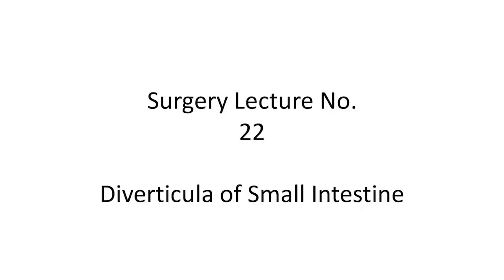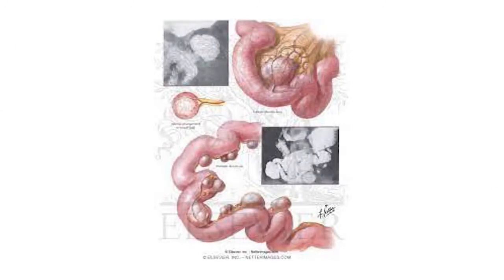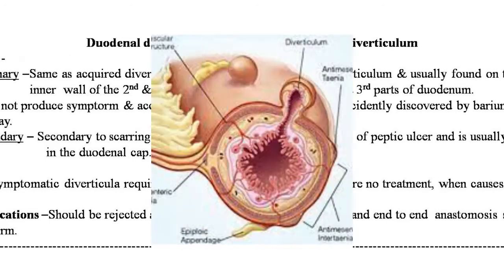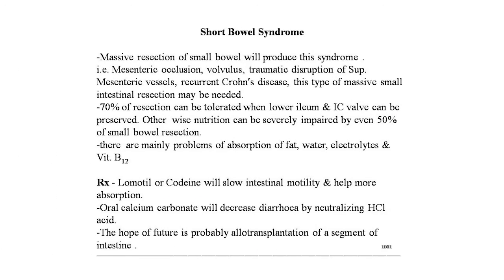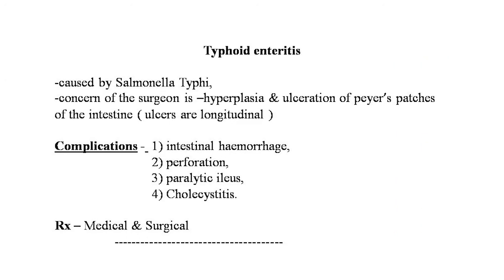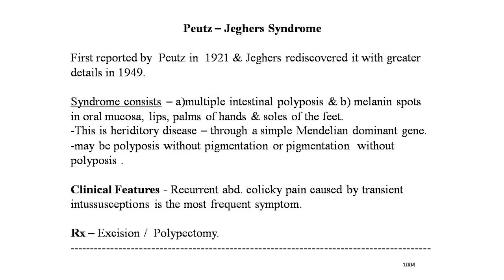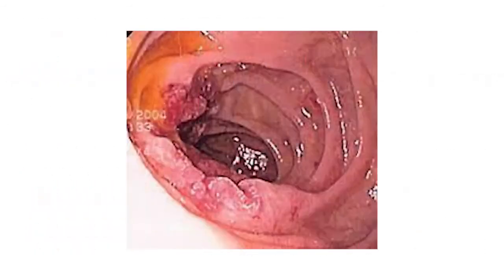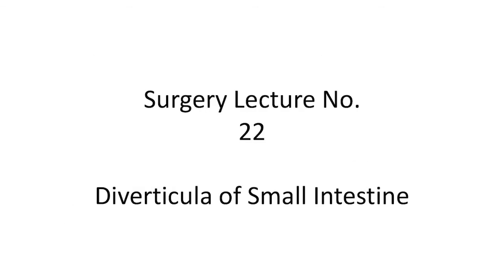22) Diverticula of Small Intestine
Meckels’s diverticulum -
-Present in 2% of cases
-Present in 2 feet proximal to ileo coecal valve
-Usually 2 inches in length
-Found on the antimesenteric border of the ileum
-Contains all the layers of the small intestine
-In many respects it is similar to appendix
 2 variety -
1)Congenital –contain all the three layers,
2)Aquired –contain only mucous & submucous, but not muscular coat
Clinical features –
-can only be detected when some complication ouars in it, without complications meckel’diverticulum remains silent.
Complications of Meckel’s diverticulum-
1) Intestinal obstruction –Band , intussusceptions.
2)Bleeding
3) Meckel’s diverticalitis
4) Chronic peptic ulceration
5) Littre’s hernia – when diverticulum may be found  in an inguinal  or femoral hernia.
Diagnosis –
 1) Radiography – Ba-meal is not very significant.
2)Technetium (99TCm) scanning - is helpful particularly during haemorrhage  taking place from the diverticulam.
-Diagnostic accuracy is about 90 %
Rx-
Excision of Meckel’s diverticulum

Duodenal diverticulum
2 types  - 1) Primary –Same as acquired diverticulum & usually found on the inner wall of the 2nd & 3rd parts of duodenum.

2)Secondary – Secondary to scarring of peptic ulcer and is usually seen in the duodenal cap.
Rx - Asymptomatic diverticula require no treatment, when causes -Complications –Should be rejected and end to end  anastomosis should be perform.
 Blind loop Syndrome-
-when occurs in proximal part – abnormal bacterial flora compete for vit.B12 producing vit. B12 deficiency & megaloblastic anaemia.
Rx – Vit. supplementary – but temporary cure.
-Surgical correction of condition which causes stagnation is actual Rx.
Short Bowel Syndrome
-Massive resection of small bowel will produce this syndrome .
i.e. Mesenteric occlusion, volvulus, traumatic disruption of Sup. Mesenteric vessels, recurrent Crohn’s disease, this type of massive small intestinal resection may be needed.
-70% of resection can be tolerated when lower ileum & IC valve can be preserved. Other  wise nutrition can be severely impaired by even 50% of small bowel resection.
-there  are mainly problems of absorption of fat, water, electrolytes & Vit. B12
Rx -Oral calcium carbonate will decrease diarrhoea by neutralizing HCl acid.

Typhoid enteritis
-caused by Salmonella Typhi,
-concern of the surgeon is –hyperplasia & ulceration of peyer’s patches of the intestine ( ulcers are longitudinal )
Complications -  1) intestinal haemorrhage, 2) perforation, 3) paralytic ileus, 4) Cholecystitis.
Rx – Medical & Surgical
Neoplasms
-tumours of the intestine are uncommon.
-Benign & malignant neoplasms occur with equal frequency
Benign neoplasms
-Leiomyoma, lipoma, adenoma, polyp, haemangioma, fibroma, neurogenic tumours, fibromyoma, myxomas, etc .
Clinical features – cause no serious symptoms only bleeding & obstruction are two most common clinical manifestations.
-Occassionally perforation.
Investigations – barium meal study – only investigation tool available to detect.
Rx – Surgical removal.

Peutz – Jeghers Syndrome
Syndrome consists – a)multiple intestinal polyposis & b) melanin spots in oral mucosa, lips, palms of hands & soles of the feet.
-This is heriditory disease – through a simple Mendelian dominant gene.
-may be polyposis without pigmentation or pigmentation  without polyposis .

Clinical Features - Recurrent abd. colicky pain caused by transient intussusceptions is the most frequent symptom.
Rx – Excision /  Polypectomy.

Malignant  Neoplasms
-Adenocarcinoma is the commonest followed by carcinoid tumour, lymphoma & sarcoma (principally leiomyosarcoma )
Adeno carcinoma –
a) Obstruction, b) Diarrhoea, c) Chronic blood loss, malaena & anaemia.
Lymphosarcoma-
-Malbsorption with steatorrhoea, loss of weight, anaemia
-affected part of intestine turns into a rigid tube,
Rx -  Wide resection including regional lympn nodes .
Carcinoids –( Argentaffin tumours )
-these tumouns originate from the Kultschitzsky cells  (argentaffin cells or enterochromaffin cells ) which show affinity for silver.
-Cytoplasm of these cells contains granules rich in –
5- hydroxytryptamine.
-tumours are also endocrine in nature –s hydroxyl triptamine
Malignant carcinoid syndrome  ---
-due to overproduction of Serotonin.
Clinical features -
-cutaneous phenomenon .
- flushing is the  commonest early symptom
-face, neck, arms & upper trunks show a dusky red hyperaemia,
-Diarrhoea is a significant complaint.
Investigations – Determination of urinary - 5 HIAA (Hydroxy indole Acetic acid )- (Normal renge is  less than 5 mg /day, but in this patient excrete more than 40 mg /day.
Rx - local excision, if primary tumour is less than 1cm in diameter .
- Wide resection, if primary tumour is  more than 1 cm in diameter .
Radical operation - ( Rt. hemicolectomy ) + solitary metastasis  in the liver should be excised.
Cancer chemotherapy - 5 flurouracil & streptozotocin.